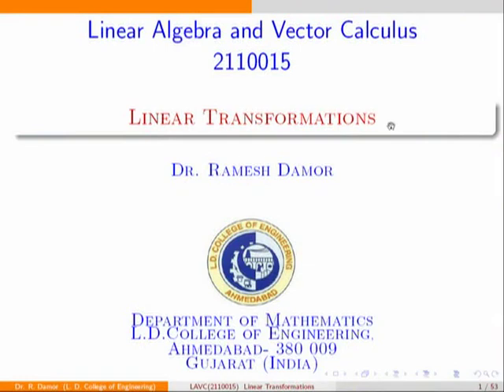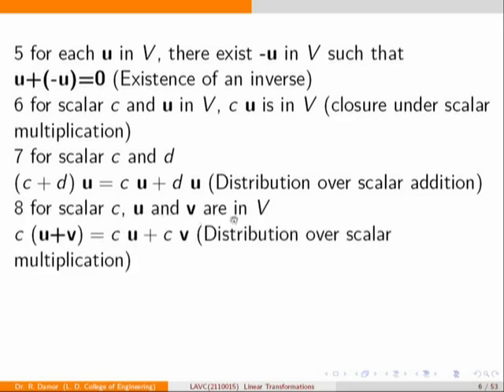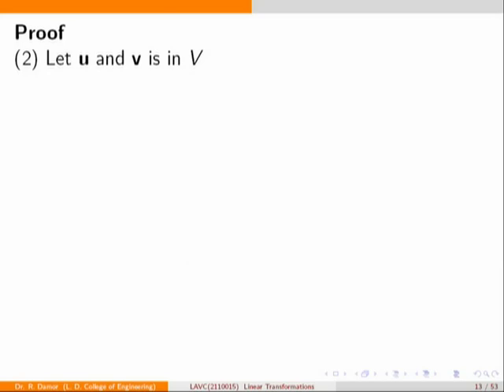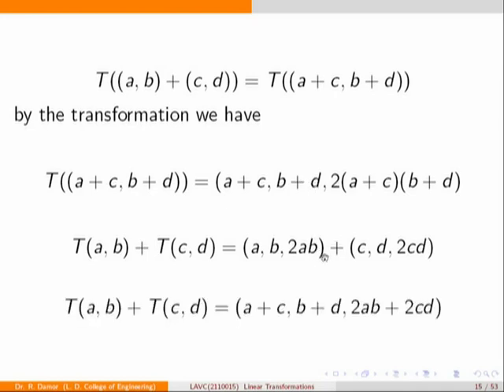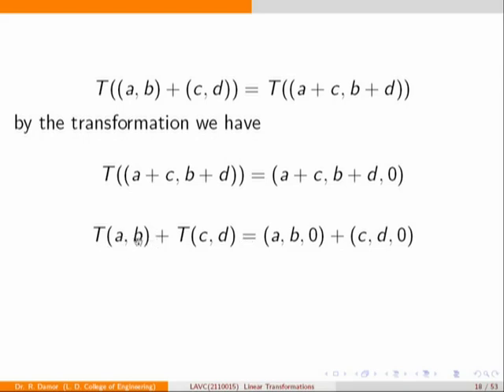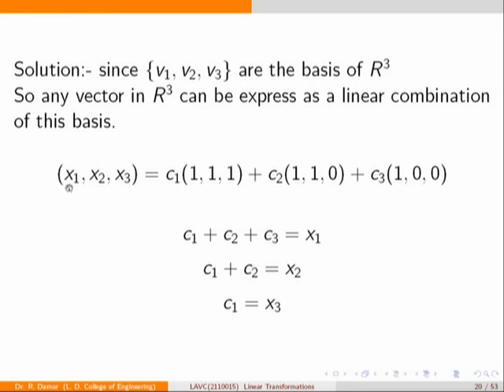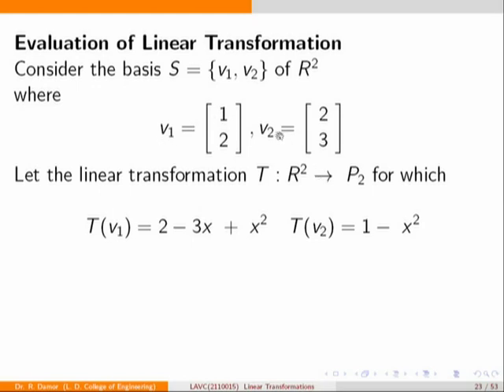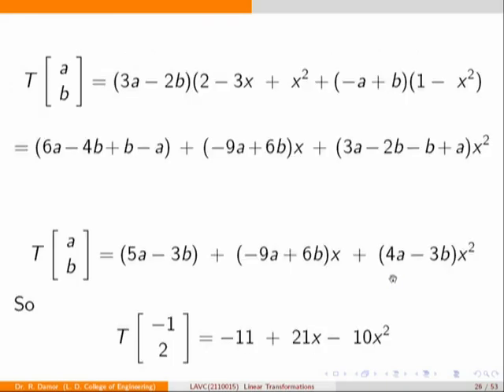VCLA-Lecture-25-Linear Transformation-Part 2